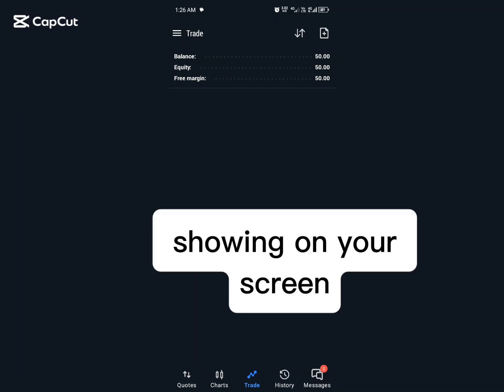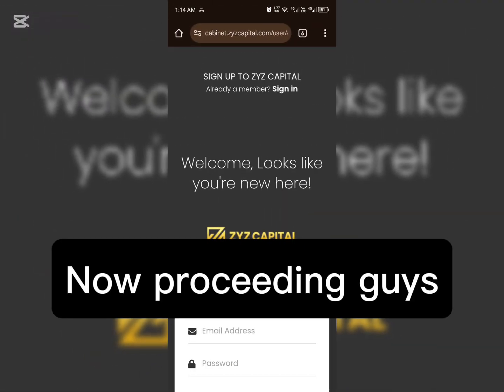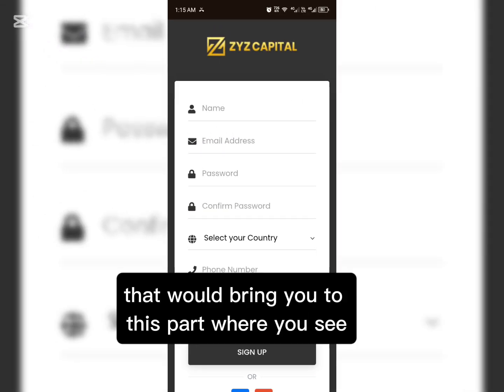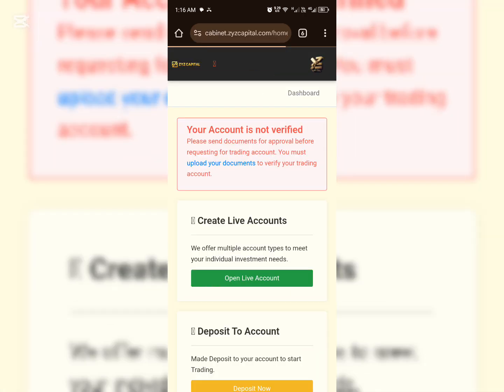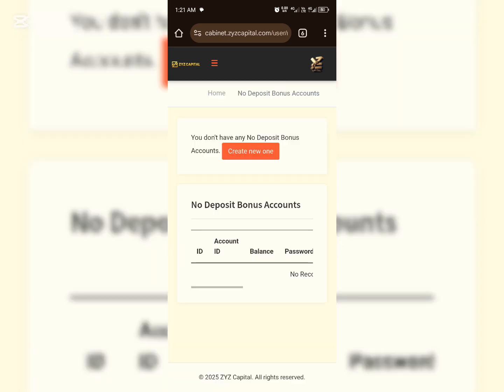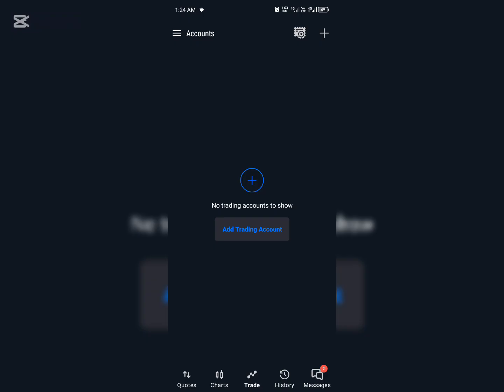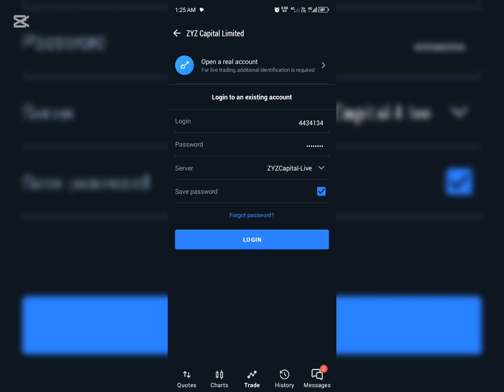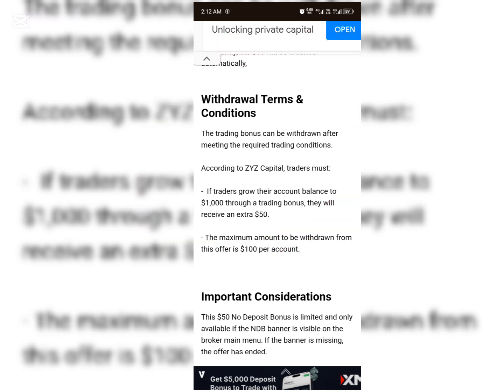🔥 Get a $50 No Deposit Bonus for Forex Trading – No kyc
Get a FREE $50 No Deposit Bonus for Forex Trading! 🚀 Start trading today without any investment and make real profits! In this video, I’ll show you how to claim your free $50 forex bonus, the best brokers offering no deposit bonuses, and how to use it to maximize your earnings.

🔹 What You’ll Learn:
✅ How to claim your $50 no deposit bonus
✅ The best forex brokers offering free bonuses
✅ How to turn the bonus into real profits
✅ Tips to withdraw your profits successfully

intro: 00:00

claim : 01:19

login : 02:00

forex broker with no deposit bonus

forex profit strategy

forex trading without investment

best free forex money

forex no deposit withdrawal